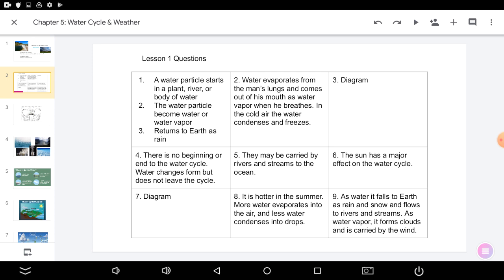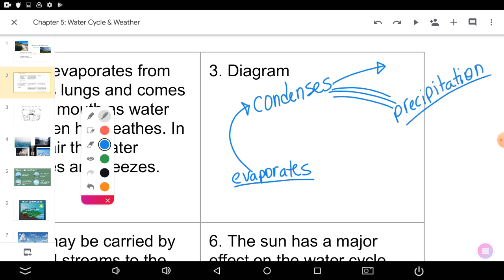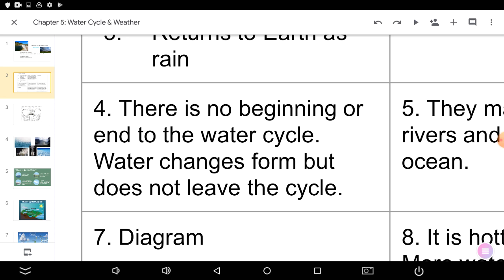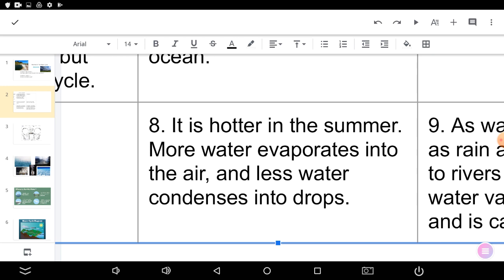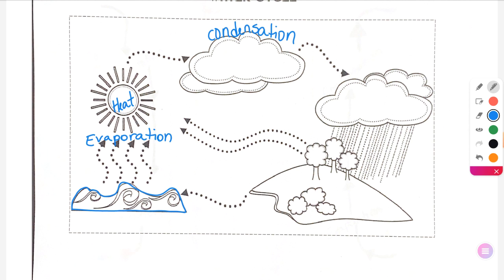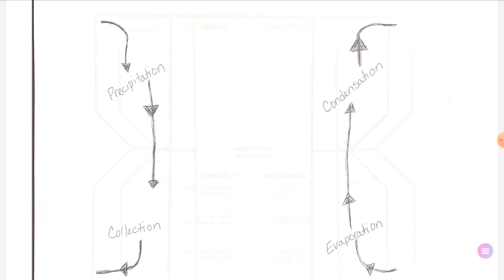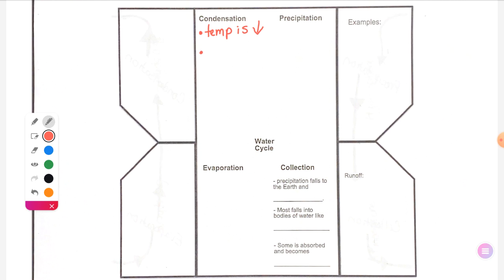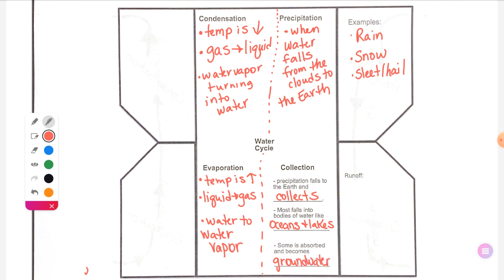5 Science Tues May 3